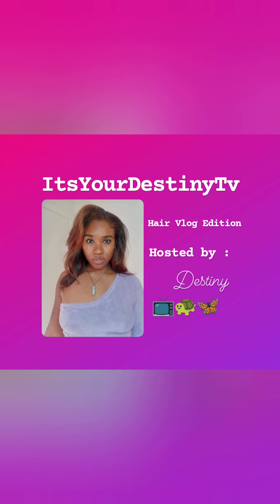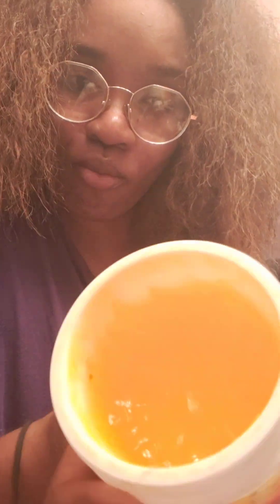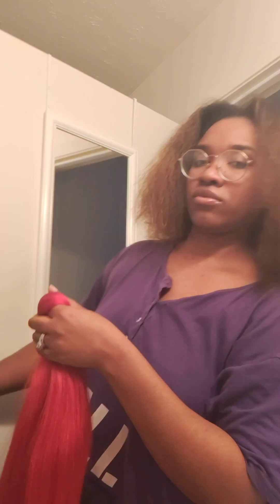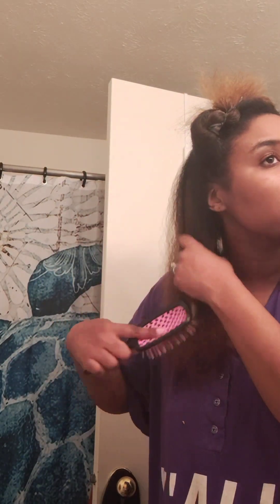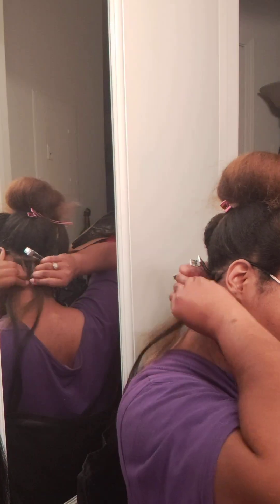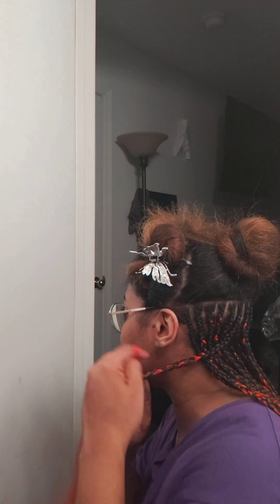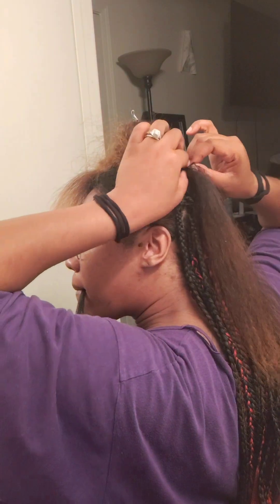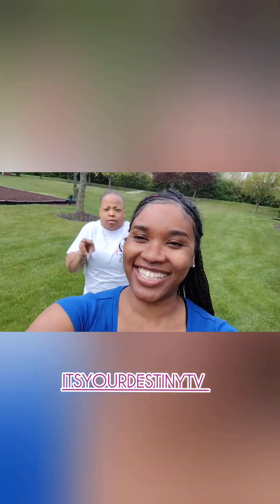Come Braid With Me 👑🖤